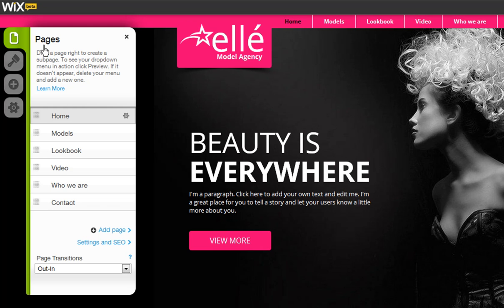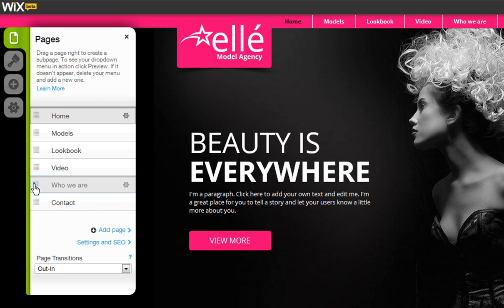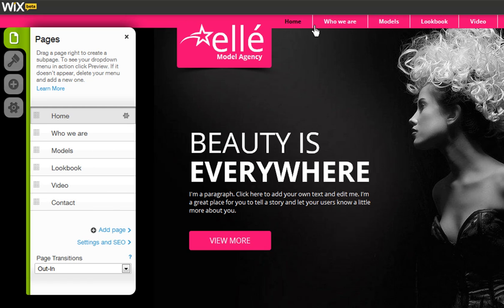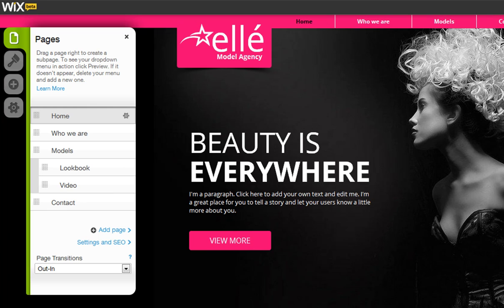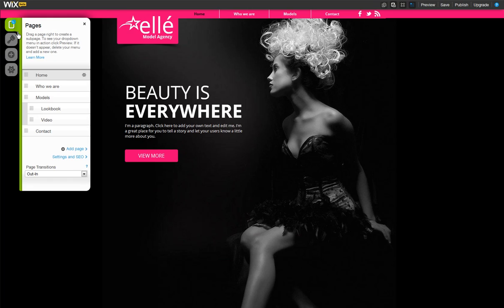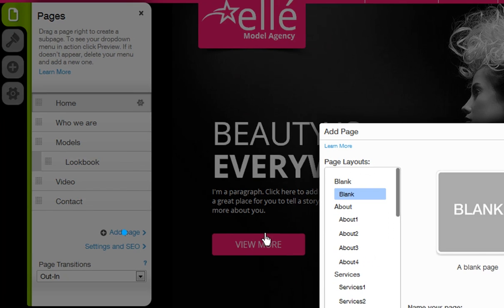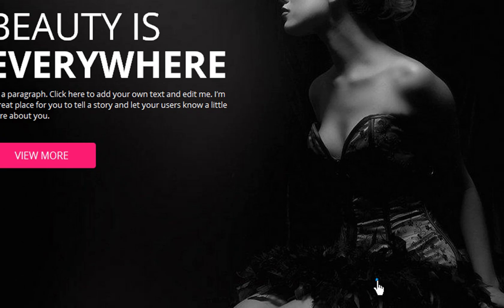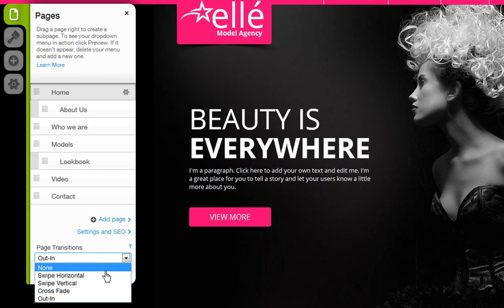HTML Website Builder | Organizing Your Pages in your Wix Site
Create your own free html website using Wix.com! Learn how to manage your Pages in the html editor. Save money designing your own website using Wix.com and get your business online today! Click the link below to sign up for free!